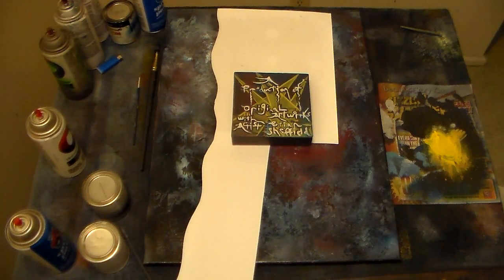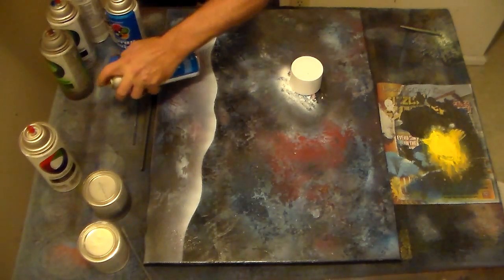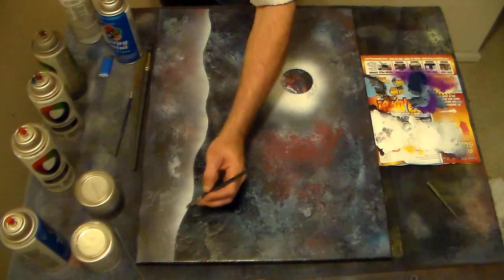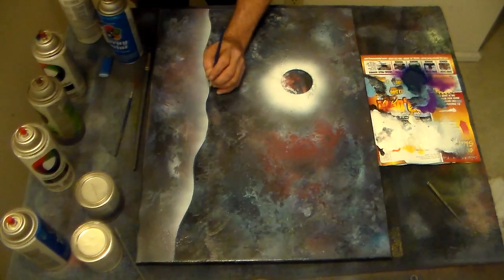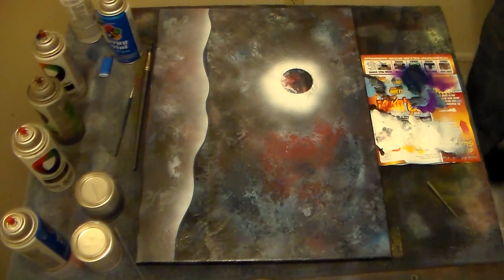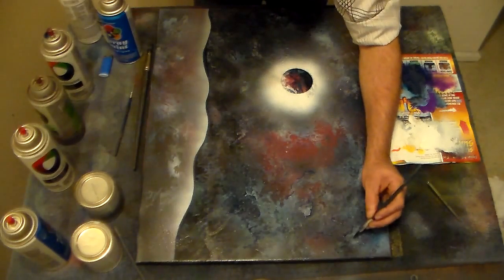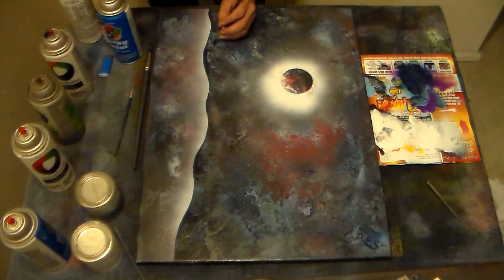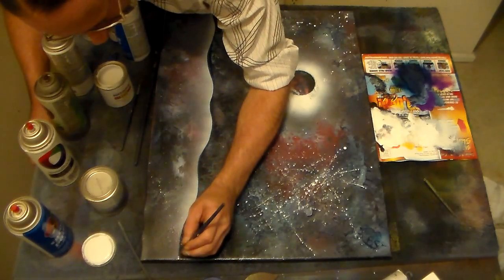The Nexxus Wave spray paint art